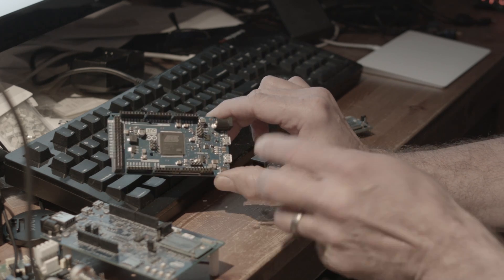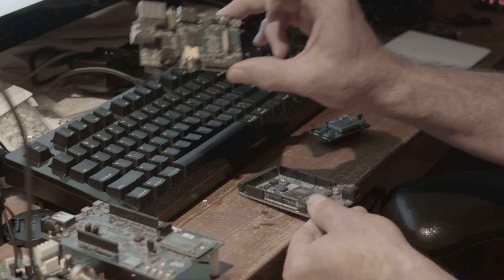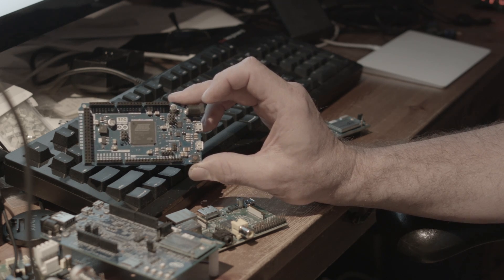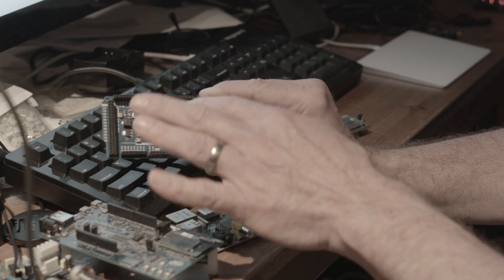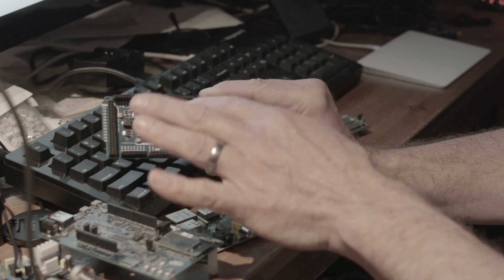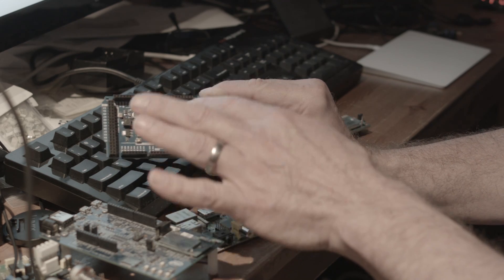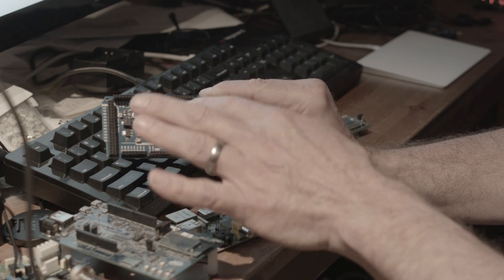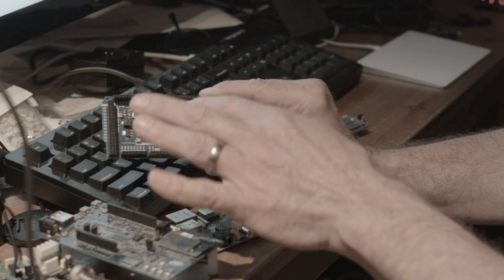Arduino vs. Pi: Correction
Arduino does NOT run any sort of Linux kernel. The Arduino core contains none of that.  My explanation of what it does do and apology to my viewers, who deserve nothing but truth and accuracy.